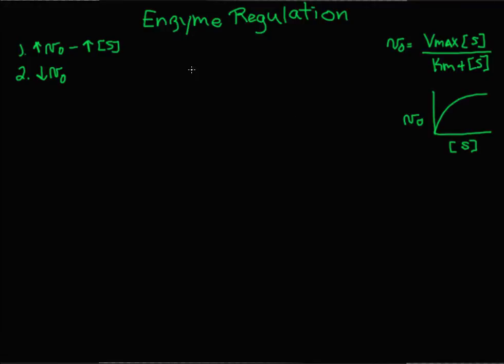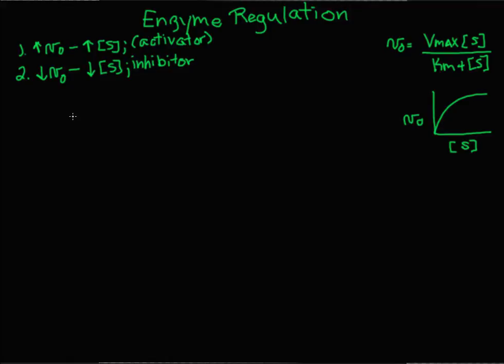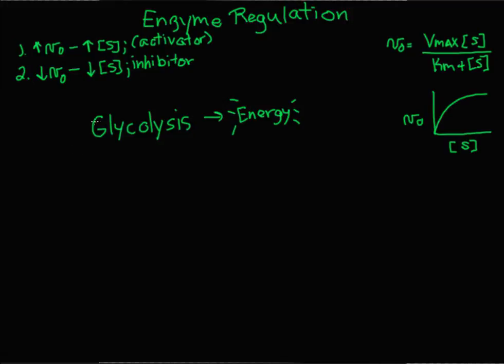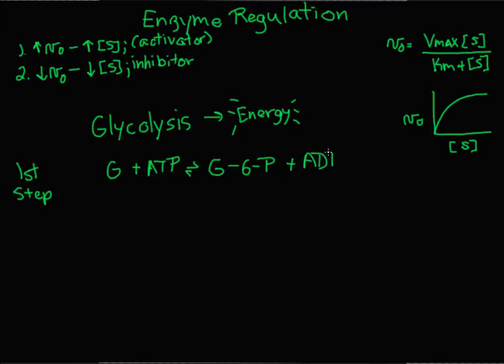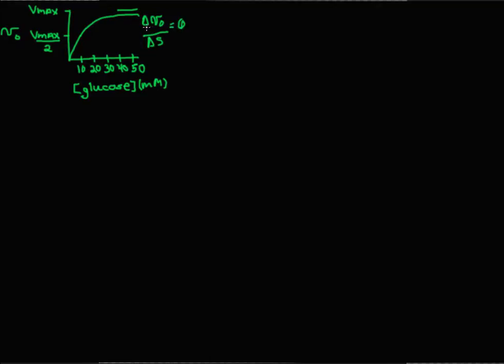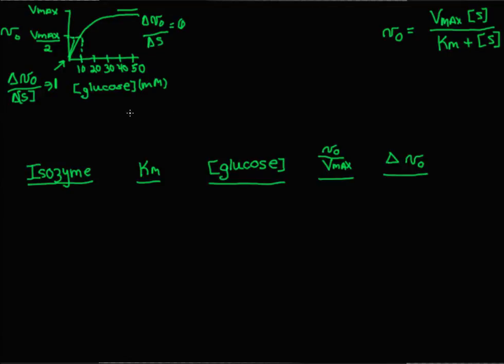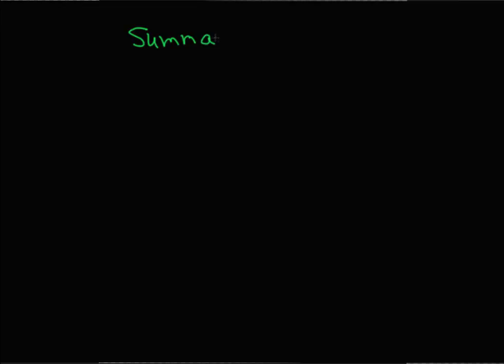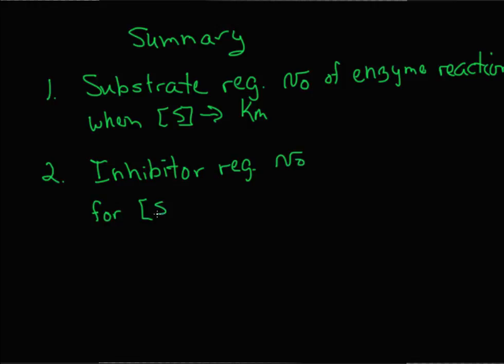Enzyme Regulation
Describes how substrate and inhibitors influence rates of enzyme reactions using glucokinase and hexokinase as examples.